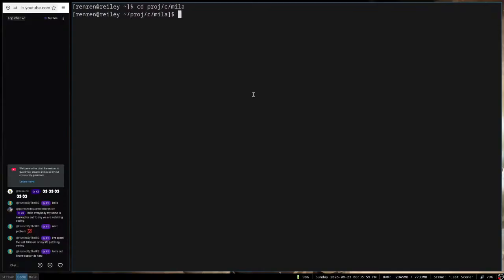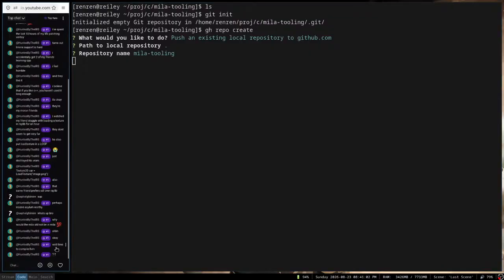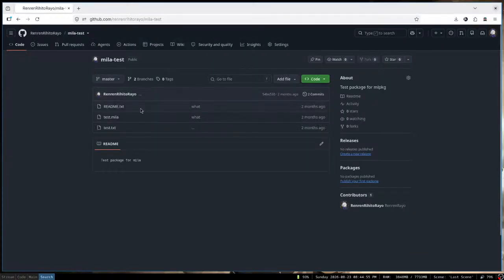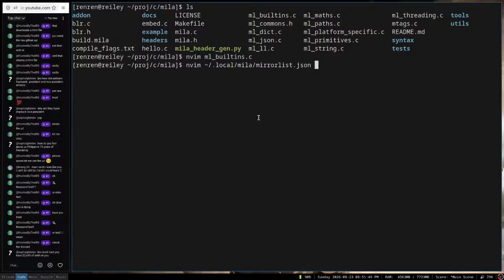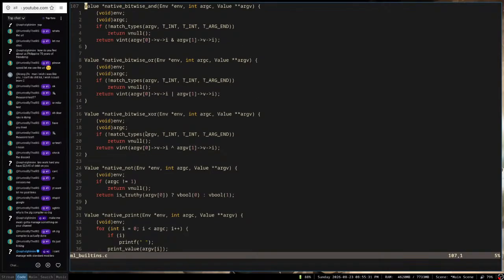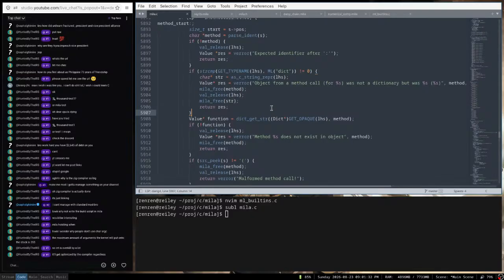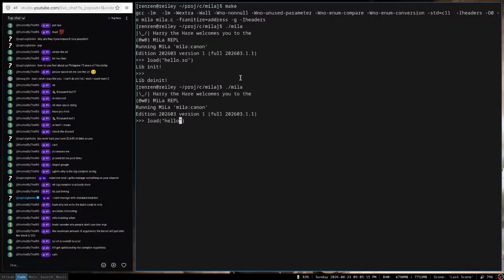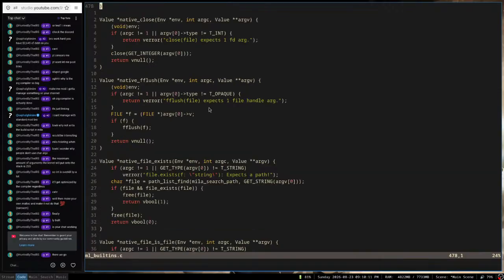MiLa | Updates and documentation #2